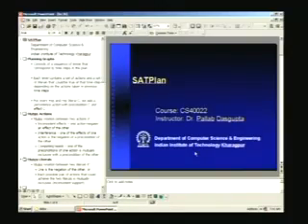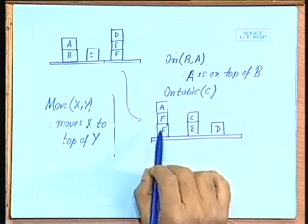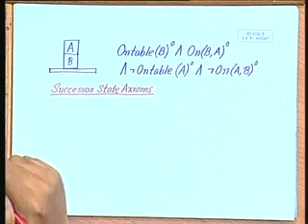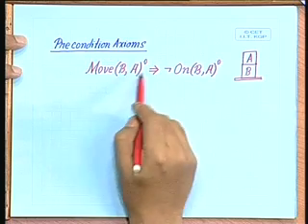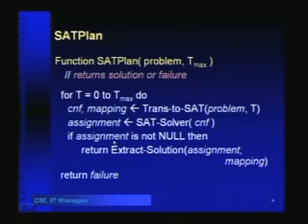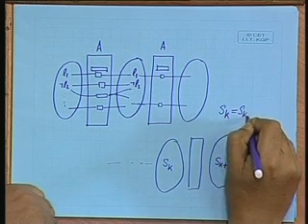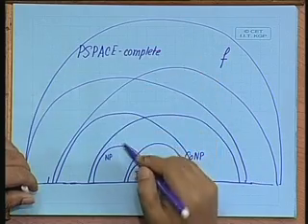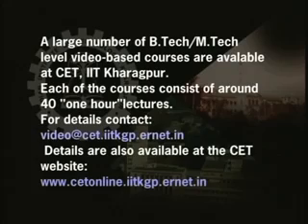Lecture - 20 SATPlan